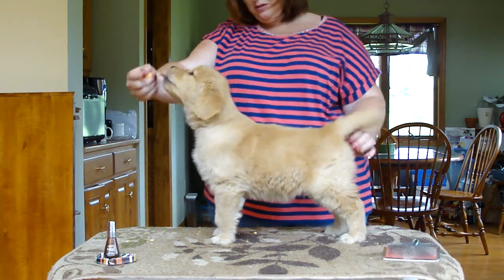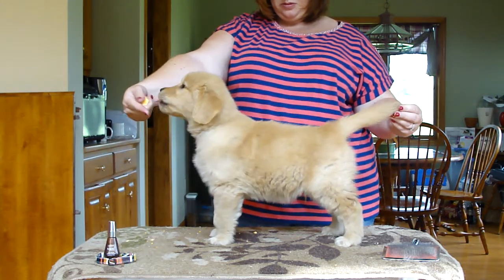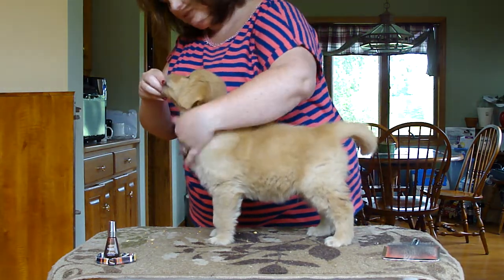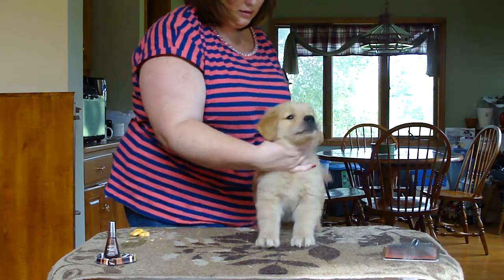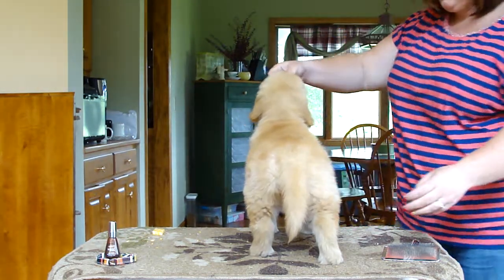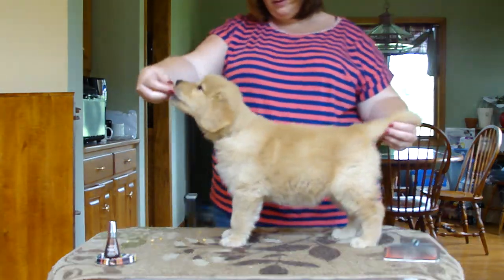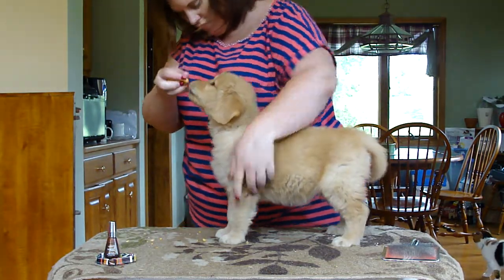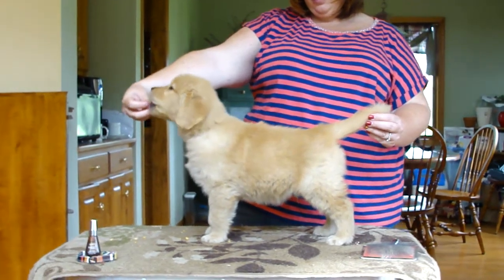Brown Boy - 7 weeks - Phrase Litter